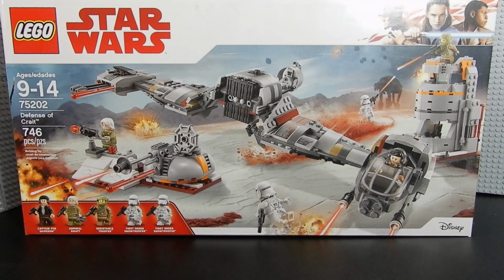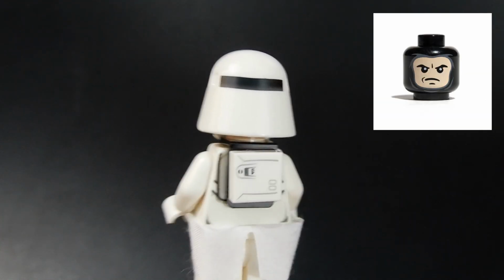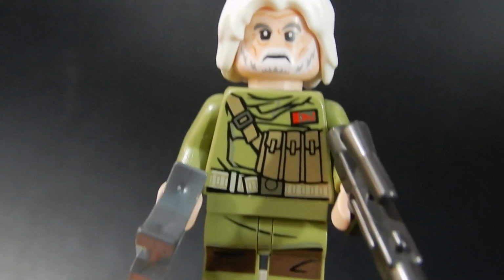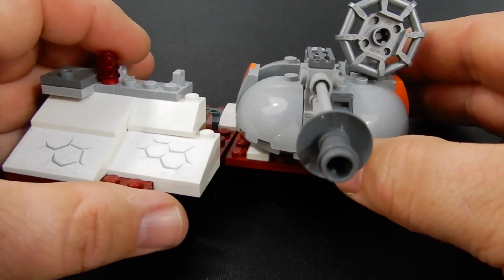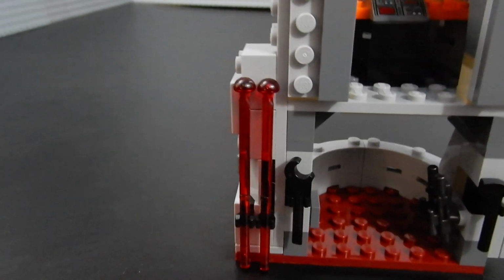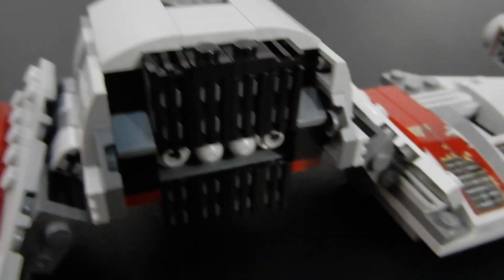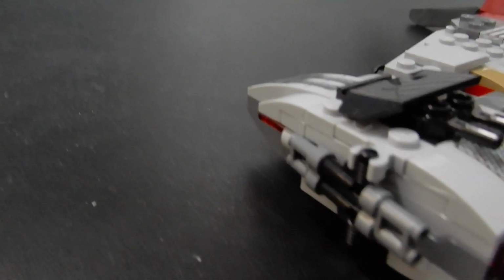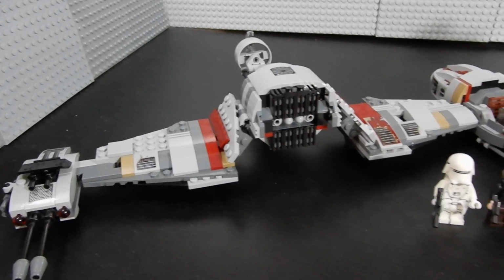4K LEGO Star Wars Defense of Crait Set #75202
Defense of Crait
Set #75202
746 pcs
5 minifigures
Ages 9-14
Retail $85 US
Released 2018

Pismo Beach, CA
93448